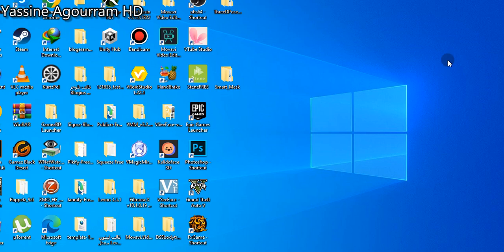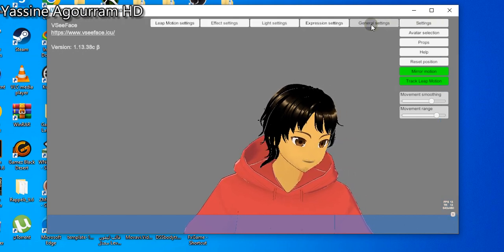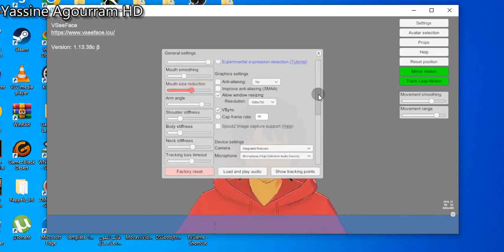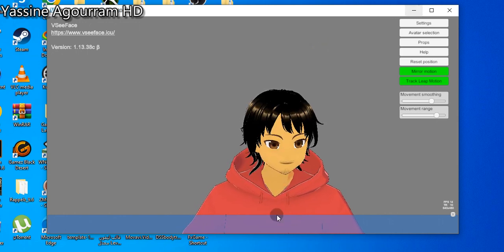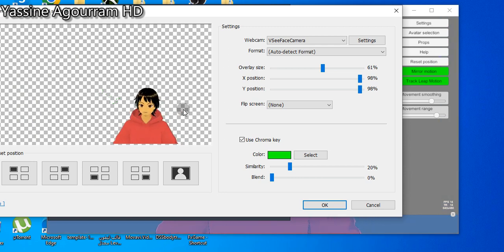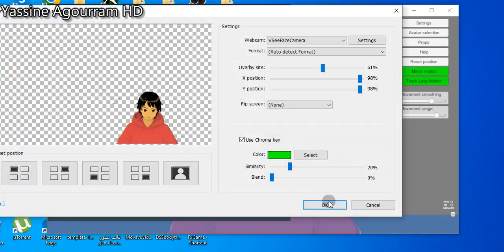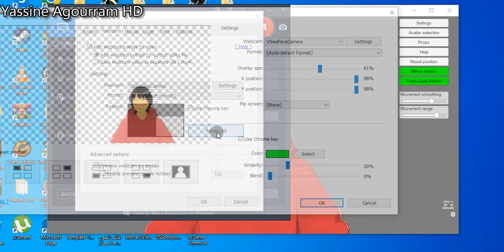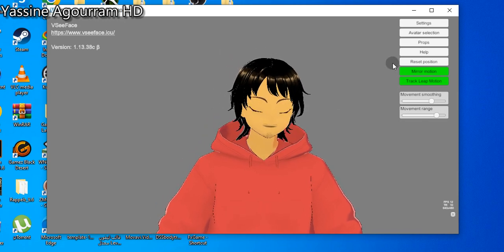الفي توبر شرح كيف تستعمل برنماج Vseeface مع برنماج التصوير Bandicam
رابط بايبال لدعم القناة و تشجيعها على الاستمرار
اهلا بكم في ديسكورد عشاق الالعاب بالعربية
Arabic Gamers Discord welcom All
اهلا بكل عشاق الالعاب بالامازيغية على هذا الديسكورد
AMAZIGH Tachlhit  Discord Gamers
اهلا بكم في موقعنا الخاص لتفحص مواضيع شيقة جدا
اهلا بكم في منصة نيمو Follow me on nimo tv
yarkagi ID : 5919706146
اهلا بكم في منصة فروتلاب للالعاب Follow me on Fruitlab
واهلا بكم في المجموعة على الفايسبوك follow our group facebook
واهلا بكم في منصة بيهانس Follow me On Behance